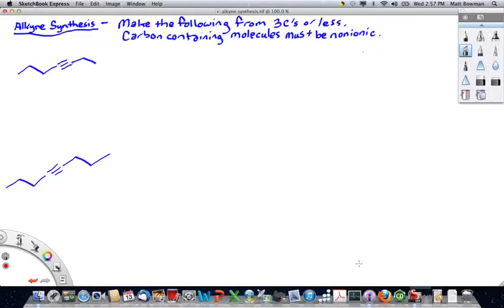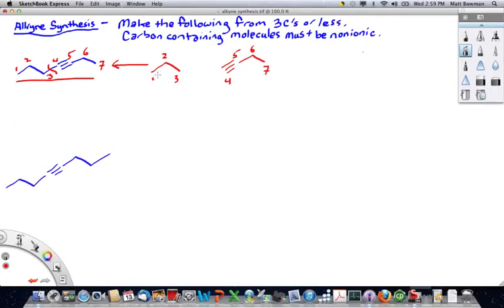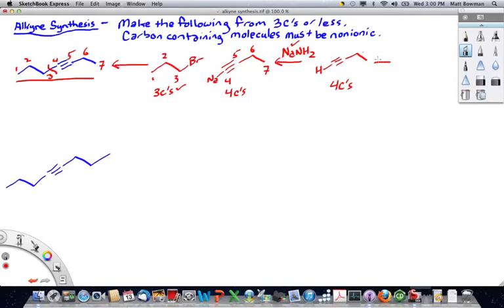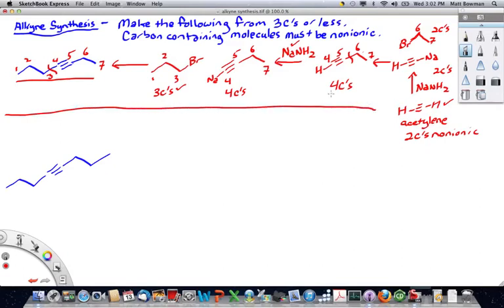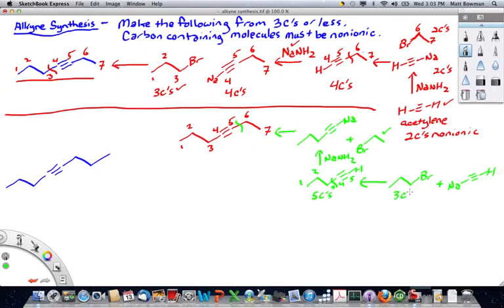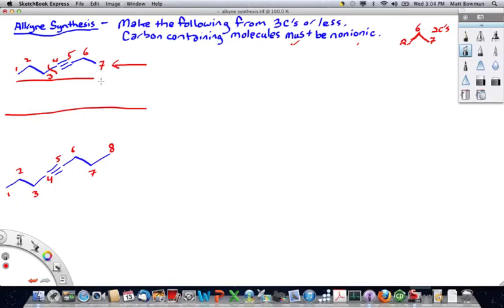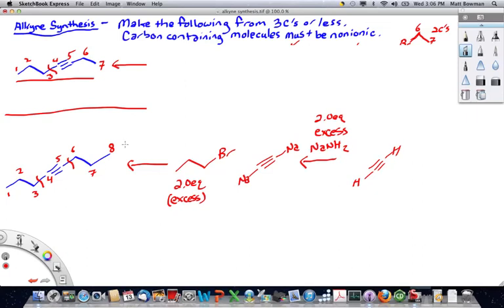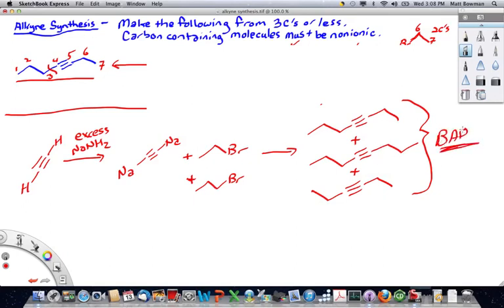343 Alkyne Synthesis